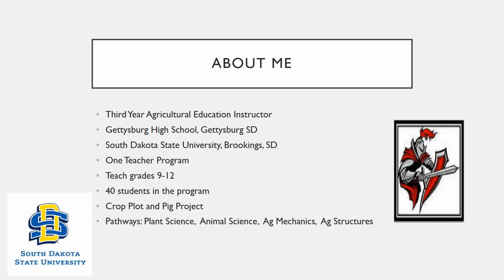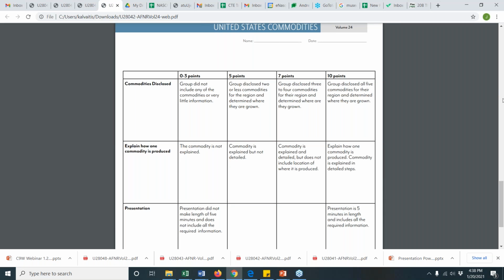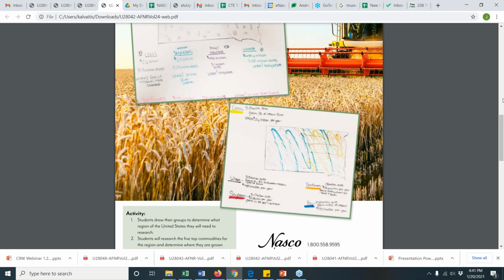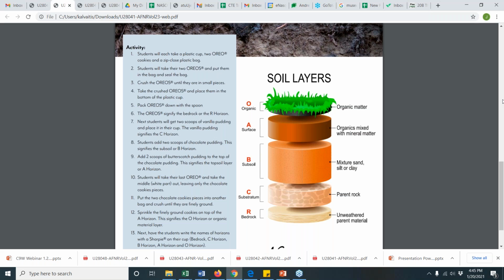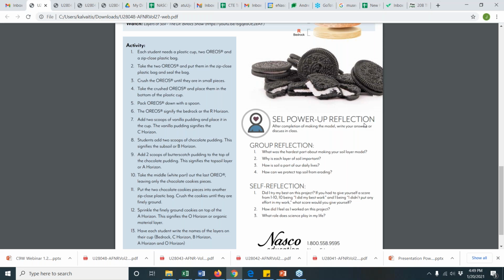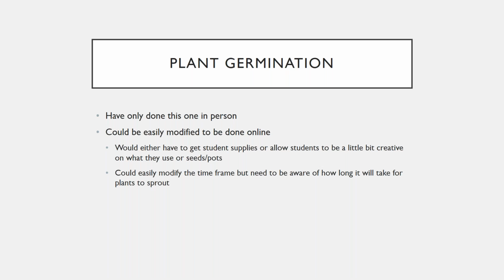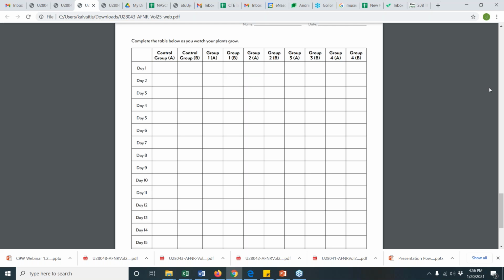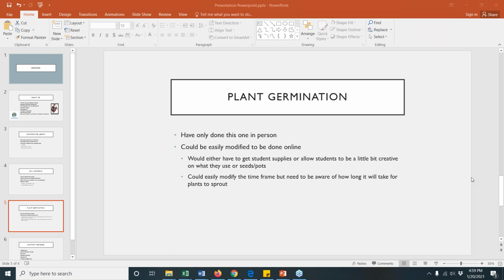How to deliver high school AFNR lessons online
In this webinar, AFNR educator Mercedes Lemke from Gettysburg High School in South Dakota discusses how to transition your classroom lessons into a virtual setting in a breeze. She also shares three lessons she developed with Nasco Education about commodities, soil horizons, and plant growth.